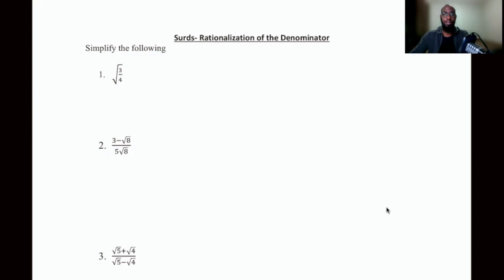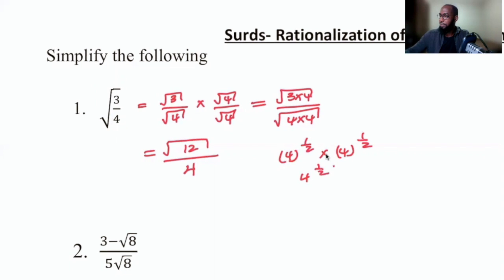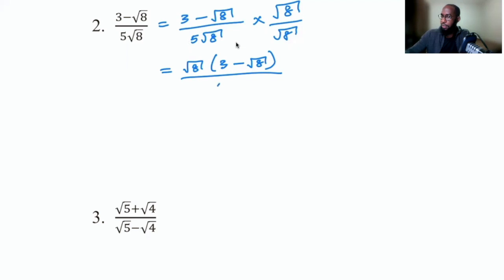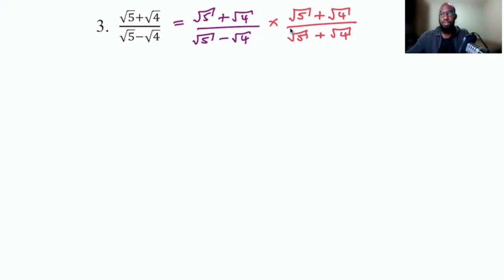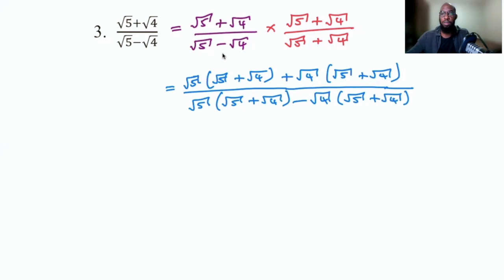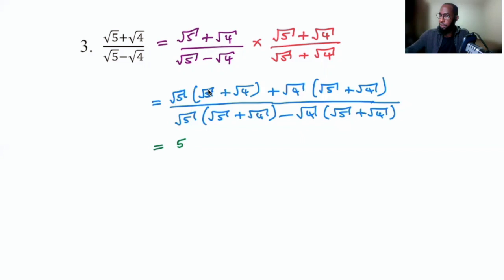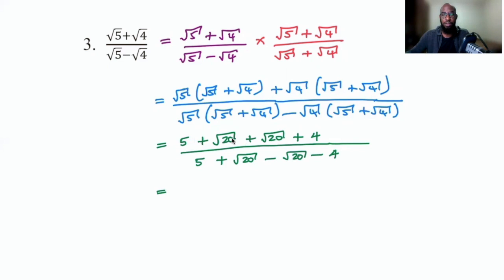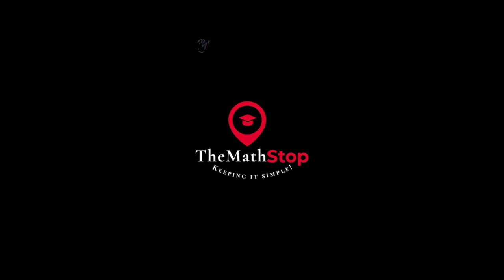Surds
GEAR I USE TO MAKE VIDEOS:
Computer: 13-inch MacBook Pro (Mid 2012)
iPad Pro-2020
Camera: 2K Webcam